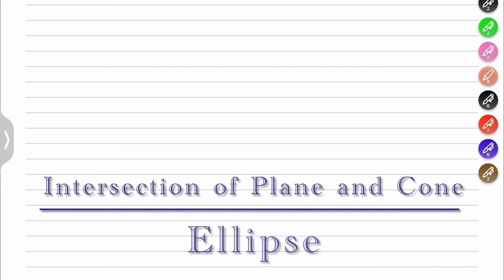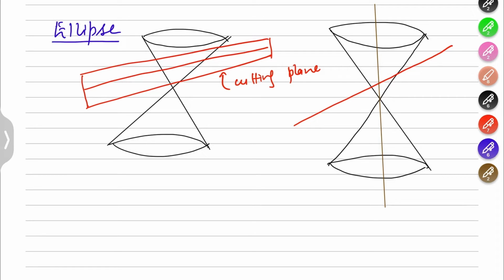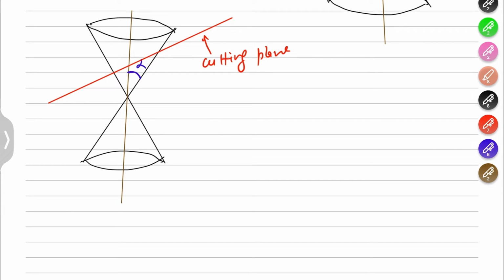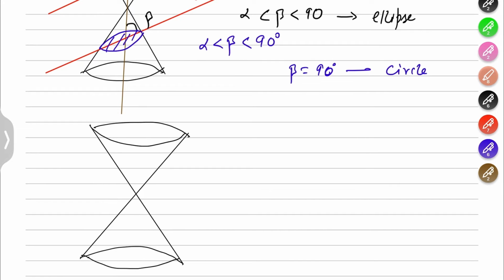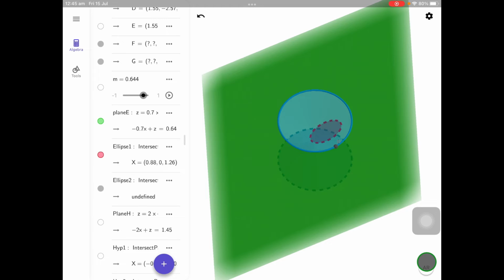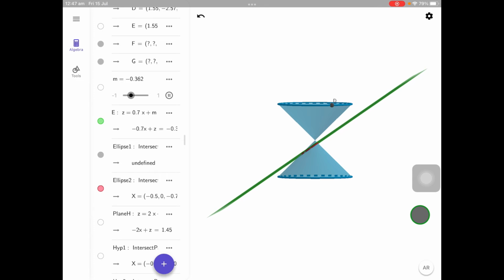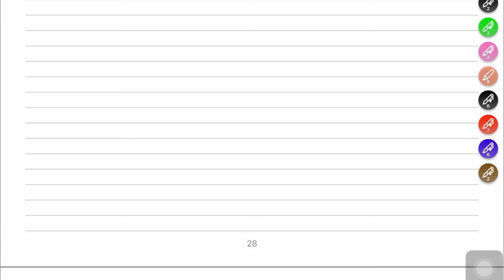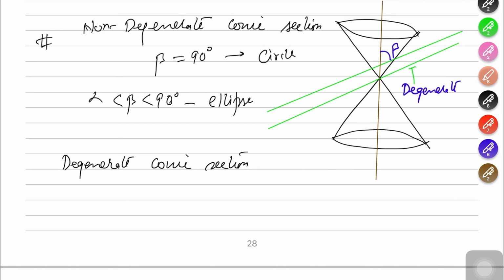Part 5: Intersection of Double Cone and Plane: Ellipse and Point | Conic Section | Basics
The videos describe the geometrical representation of  generation of Ellipse and Elliptic point obtained by the intersection of a plane and double cone. Ellipse  is the non-degenerate conics whereas Point is a degenerate conics.

These videos would provide a detailed study of the conic section from Basic to Advance. These videos are useful for all exams and boards IITJEE, NDA, state board, state CET, SAT, AQA, Edexcel, OCR, OCR MEI, TGT, PGT, B.Sc.

Mathematize by Rahul Mishra